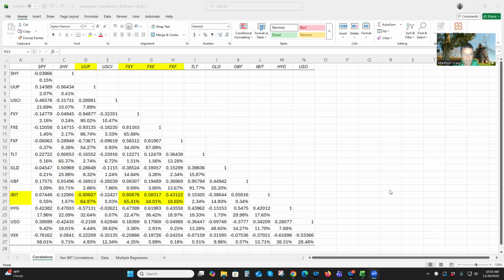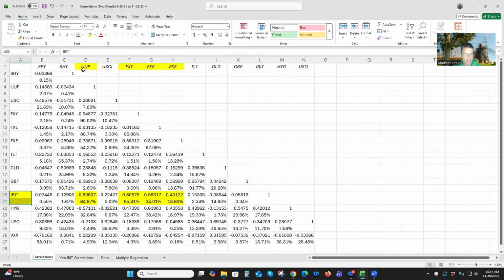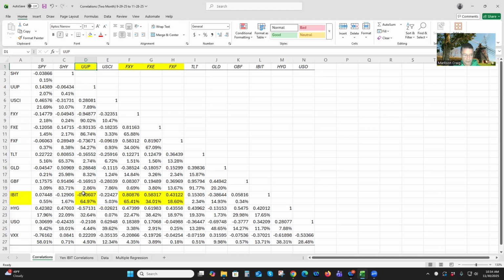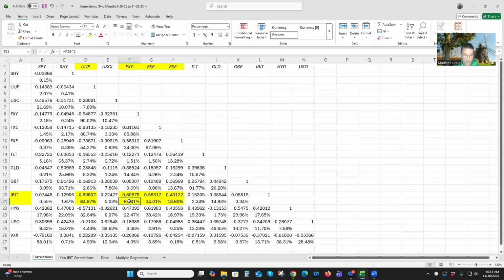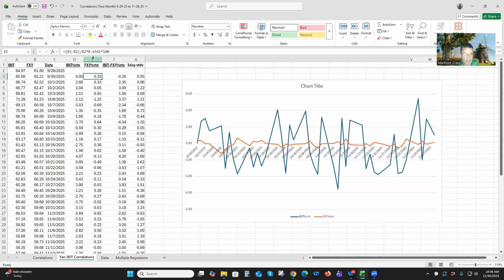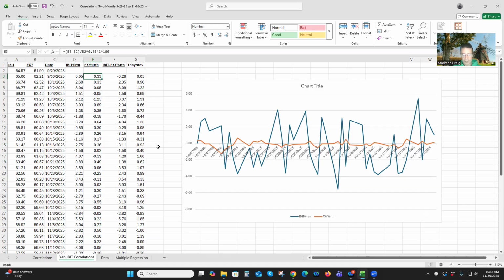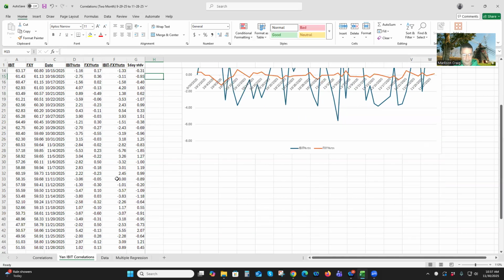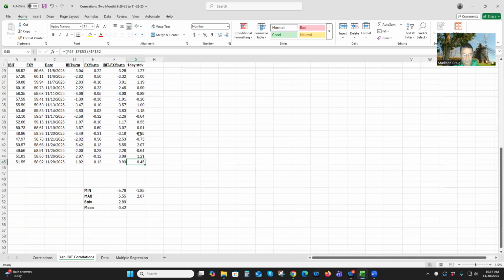Which major currency has the strongest correlation with Bitcoin?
The following video contains the correlations of various currency exchange traded funds (ETFs) and their relationships with Bitcoin, as measured by the IBIT ETF.  The data range is 9/29/25 to 11/28/25